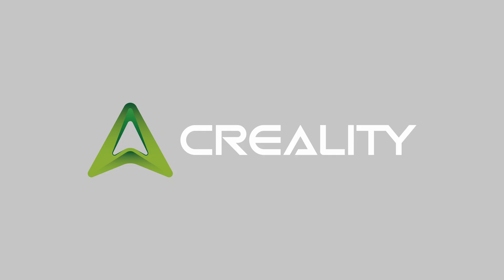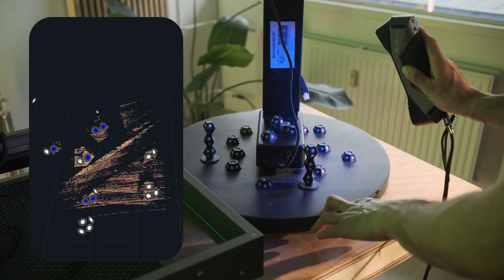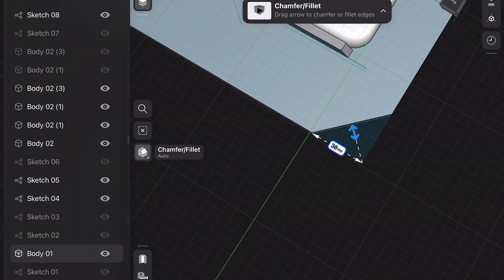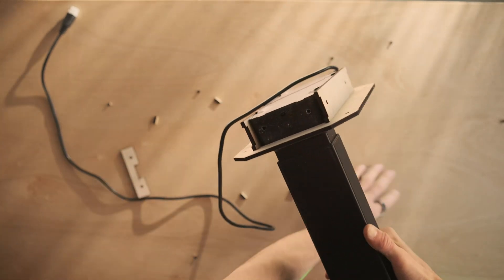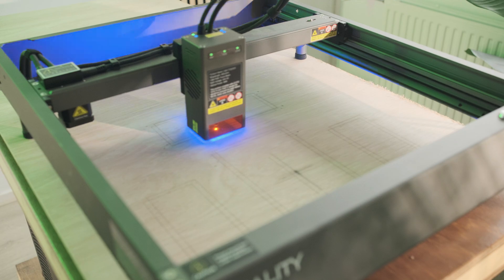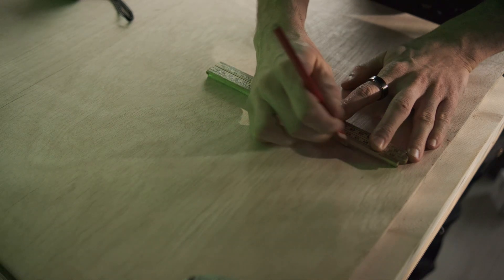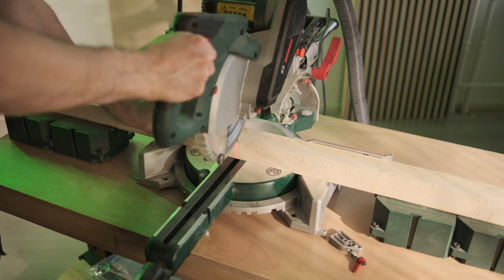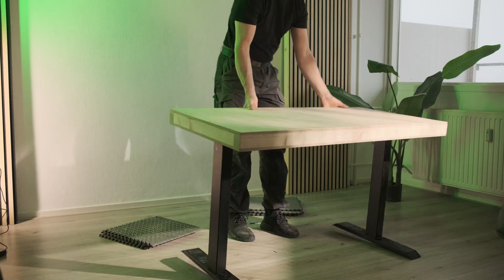Building a Desk With a Laser - Creality Falcon 2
Building a desk with a laser engraver/cutter is something you probably shouldn’t do, but it’s a fun project and perhaps even feasible.